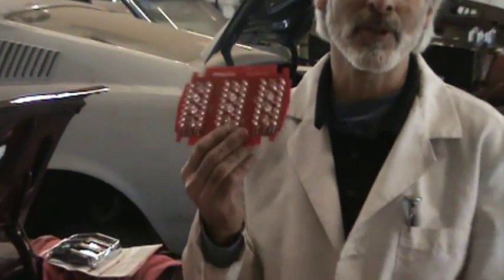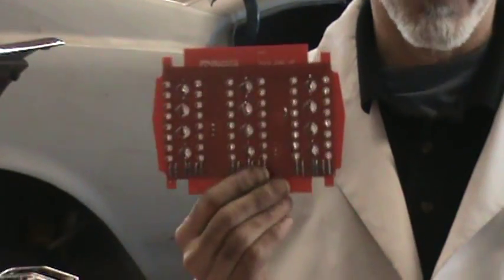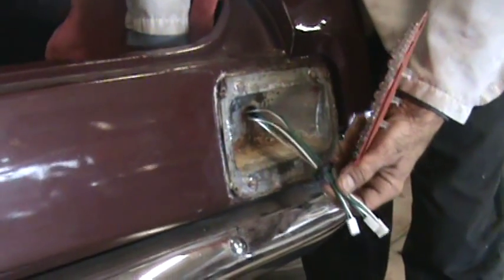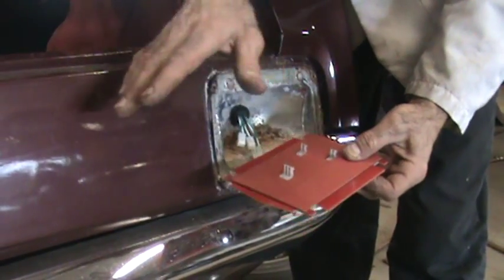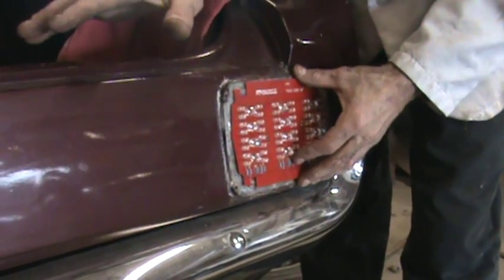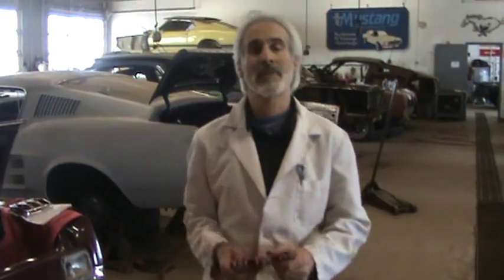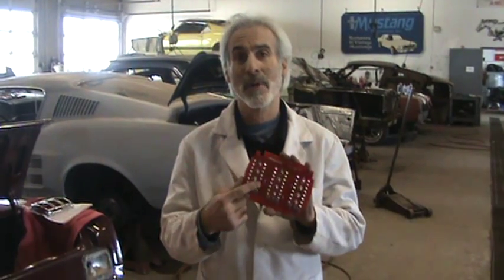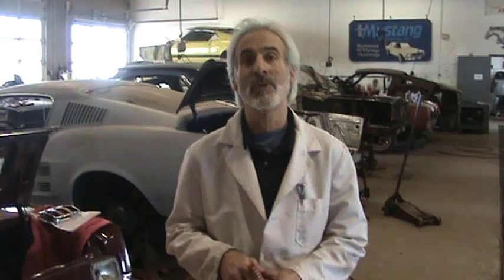Scott Drake LED tail lights (Great Product !!) - OperationMustang.com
Mustang Restorations, the countrys oldest and largest restorer of the classic Ford Mustang brings you the Mustang "How To" repair video series for the average guy to fix his Stang. Meet pitchman Doctor Chris.